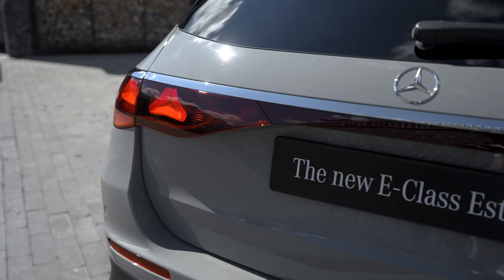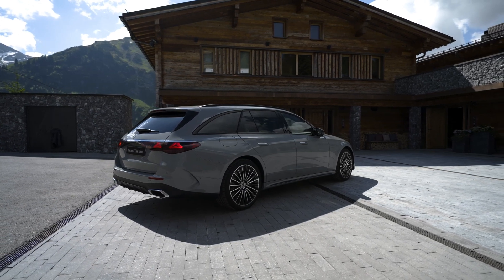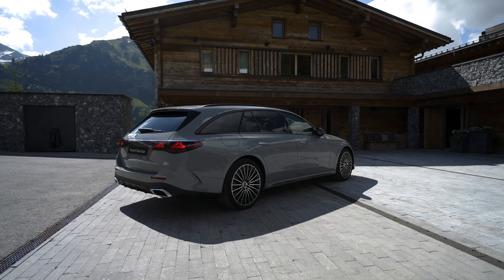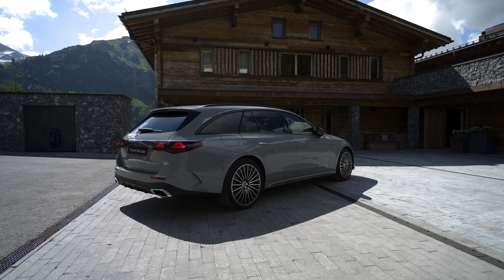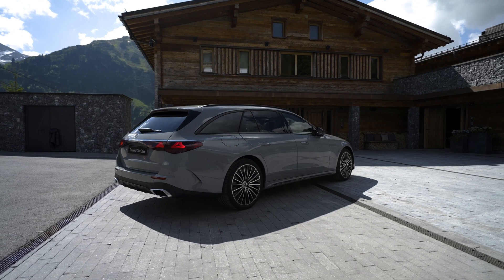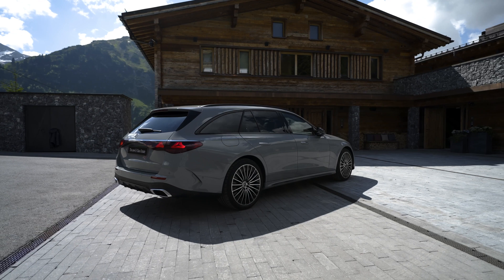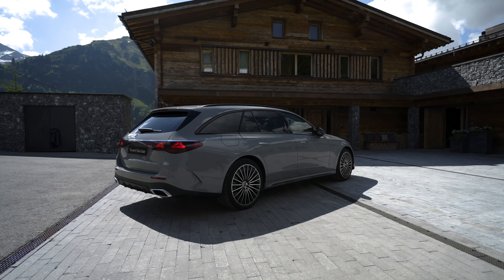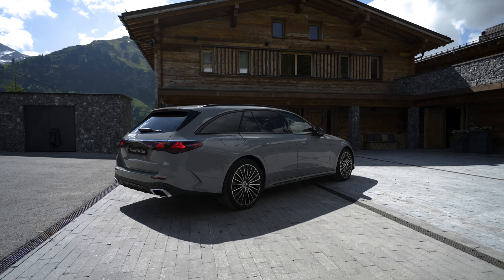2024 Mercedes E-Class Estate! Interior Exterior Review First Look | in 4K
The latest iteration of the E-Class wagon incorporates the design language and technological advancements introduced in the E-Class Sedan while adding a sleeker estate rear for improved practicality. Compared to its predecessor, the 214 series E-Class Estate has grown wider by 28mm, resulting in increased elbow room for rear passengers. The wheelbase has also been extended to additional 22 millimetres, providing more space for occupants. The 2024 Mercedes-Benz E-Class Estate will be available in two 2.0-liter mild hybrid models: the petrol-powered E 200, the diesel-powered E 220 d, and the 2.0-liter E 300 e plug-in hybrid.

The E 300 e plug-in hybrid boasts an electric output of 129hp and can travel over 100km on electric power alone.
Both the diesel and petrol engines in the series are four and six-cylinder units from Mercedes-Benz's modular engine family known as FAME. Additionally, both engine variants are equipped with an Integrated Starter-Generator, making them mild hybrids. The electric motor's power has been enhanced from 15 to 17kW, with a boost torque of 205Nm, thanks to a new battery.

The design of the new E-Class Estate has undergone changes, featuring a more dynamically styled roofline compared to its predecessor. The increased width of 28mm enhances the rear passengers' space, with rear elbow room expanding to 1519 millimetres. The extended wheelbase of 22 millilimeters results in improved knee room and legroom for rear occupants. The cargo area can be expanded from 615 litres to a maximum of 1830 litres. In the plug-in hybrid model, the luggage capacity ranges from 460 to 1675 litres.

The E-Class Estate offers the convenience of the Digital Vehicle Key, allowing the driver to start and lock the vehicle using a compatible device. Key sharing is also possible, enabling the owner to grant access rights to family members or friends, including driving privileges. The vehicle can recognise multiple users, and the Digital Vehicle Key can be shared with up to 16 individuals.

The entertainment system in the E-Class Estate has become more interactive, with the introduction of a compatibility layer that allows the installation of third-party apps. Popular apps such as "TikTok," "Angry Birds," "Webex," "Zoom," "Vivaldi" , and "Pocket Casts" can now be utilised. Additionally, an optional MBUX Super screen includes a selfie and video camera located on top of the dashboard.

Mercedes-Benz is actively developing artificial intelligence (AI) to enable the car to learn and automate frequently used comfort functions based on the occupants' preferences. Customers will have the option to use pre-defined routines or create their own personalised routines.

The new E-Class Estate comes equipped with the standard Agility Control suspension and single-chamber air suspension on the rear axle. The latter offers a compact design, maintains ride comfort even with a full load, and ensures the vehicle remains level when heavily laden. An optional all-round Airmatic air suspension with ADS+ continuously adjustable damping is also available.

In terms of sustainability, several components of the E-Class Estate incorporate resource-saving materials such as recycles and renewable raw materials. The basic seats feature upholstery made from undyed alpaca wool combined with recycled materials. Certified recycled raw materials are utilised in the seat foam for the first time, employing a "mass balance approach" that does not compromise their properties compared to materials produced from crude oil.

Furthermore, the standard Active Parking Assist can now be activated via the touchscreen for intuitive operation. Automated parking and unparking have become faster, with speeds increased to up to 4 km/h.